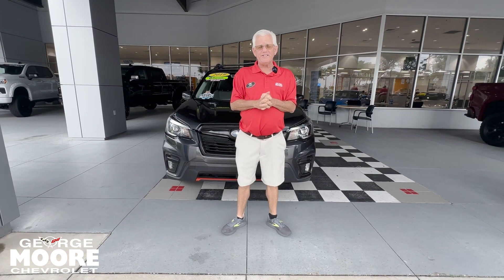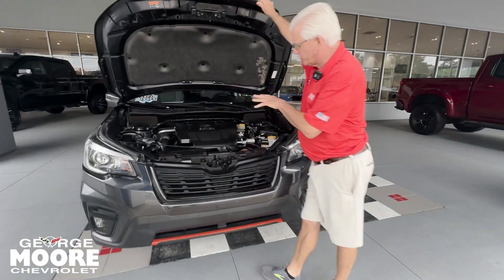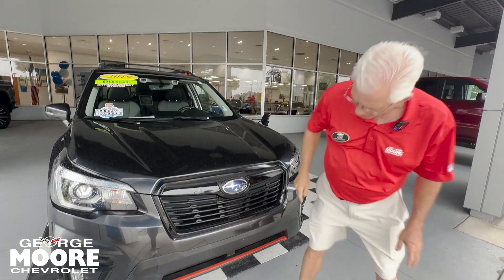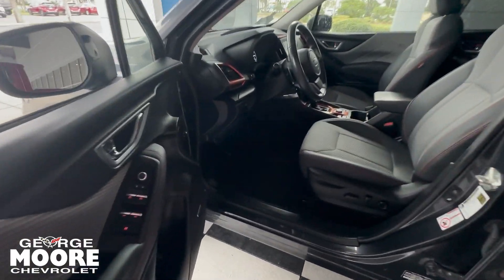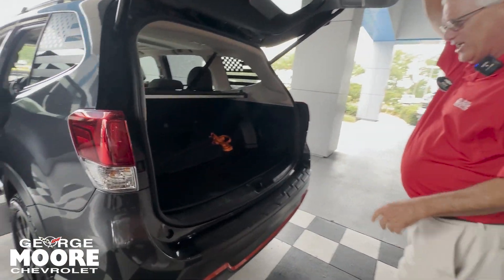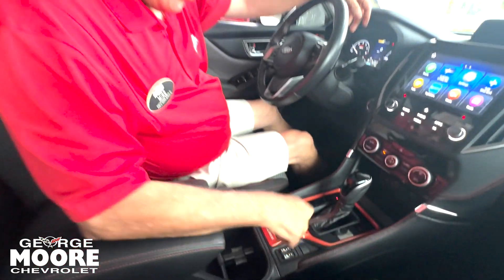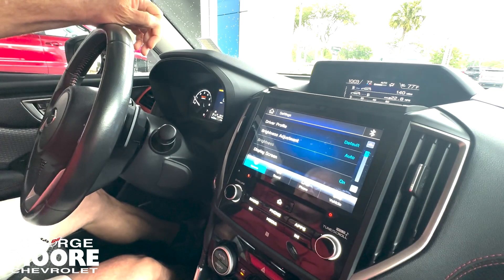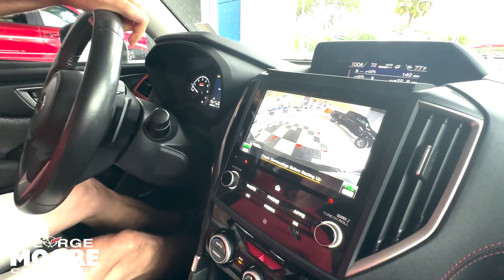PRE-OWNED 2019 SUBARU FORESTER 2.5i Sport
Come see us at George Moore Chevrolet to check out this Pre-owned 2019 Subaru Forester!
Stock: 125041A
Vin: JF2SKAPC3KH583663